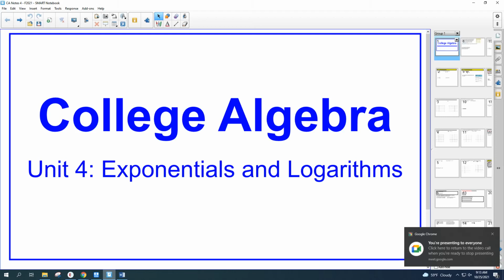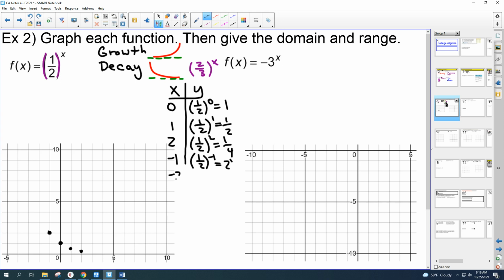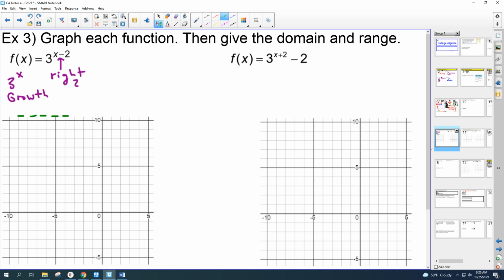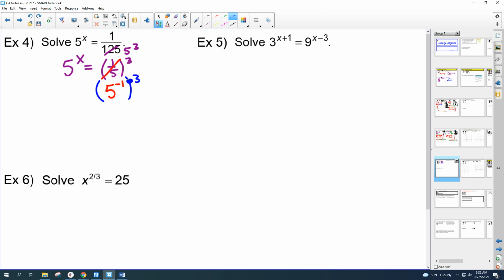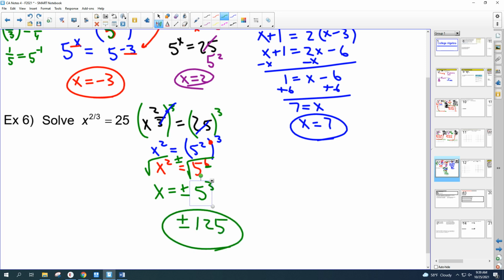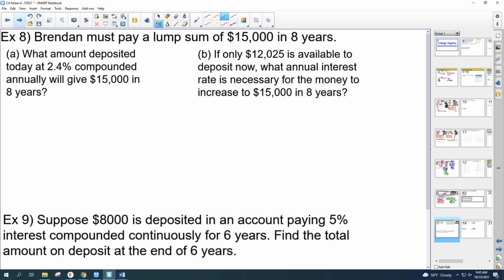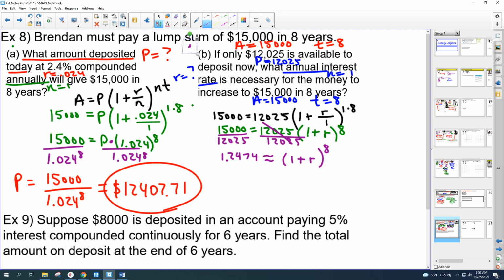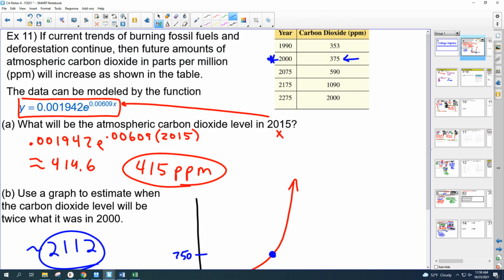CA 4.1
4.1 Exponential Functions
Exponential Growth & Decay, Solving Exponentials, Compound Interest